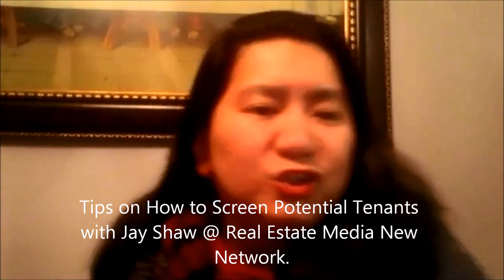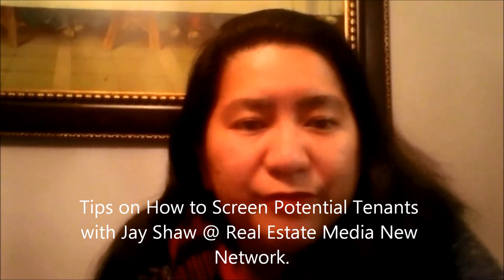Real Estate Media News Network: Ep4-How to screen Potential Tenants w/ Jay Shaw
Reported by Jennelyn Gagatiga, on behalf of Maria Rekrut, editor of Real Estate Media News Network.

Welcome to Episode 4 of Deep Within the Trenches: Our guest speaker of the show, Jay Shaw is a successfull investor and real estate agent. He is investing since 2014. Owns and self manage multiple properties in Hamilton and Niagara Region  such as St. Catharines, Welland, and Port Colborne.
In 2016 he set up his own  Property Management company after experiencing gaps in the industry .
He is here to share his experience in property management  and he’ll provide us in-depth information on "How to screen a potential tenants."
Points covered in the video:
1. Unit inspection – Is it rent ready?
2. Photos for advertising
3. Professional ad targeted to the type of tenant you want
4. Where to advertise
5. Screening applicants via email and phone
6. Setting up viewings
7. Screening during the viewings – what to watch for and ask.
8. The application process – credit checks and income verification
9. Biggest mistakes landlord’s make during the screening process.
10. Collecting LMR and first month’s rent
11. Treat it like a business, tenants are your clients.

The series " From Deep Within the Trenches", is made up of real estate investors, landlords, and landowners who are dealing with the very difficult issues around the LTBoard, rental licensing and By-Laws, and in some cases the outlawing of certain kinds of real estate usage.

If you are interested to know more about Real Estate, please click the link, share, like , subscribe or message us directly on our FB page found on Real Estate Media News Network.
to read/view the  article.
You may reach out to Jay Shaw at below link;